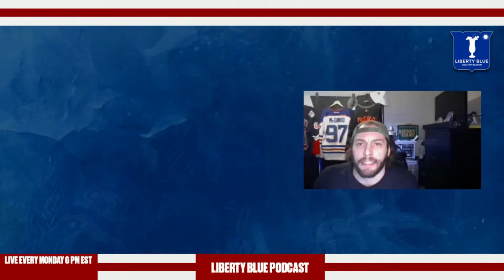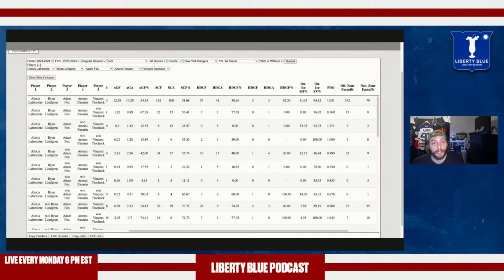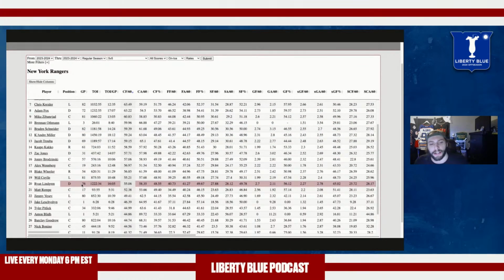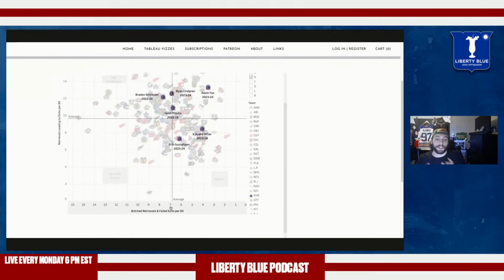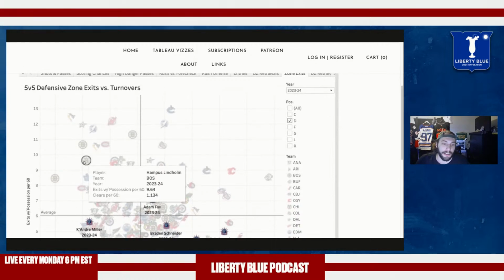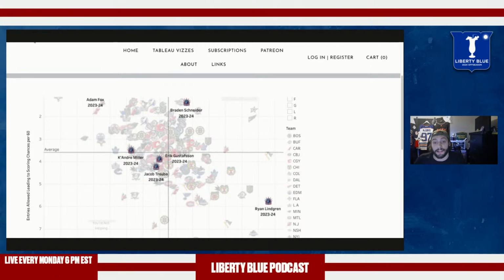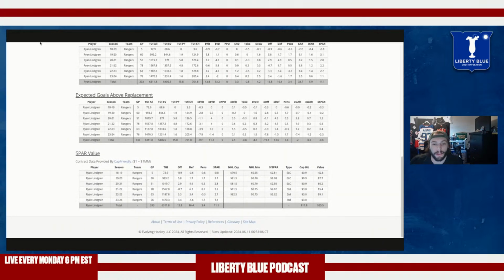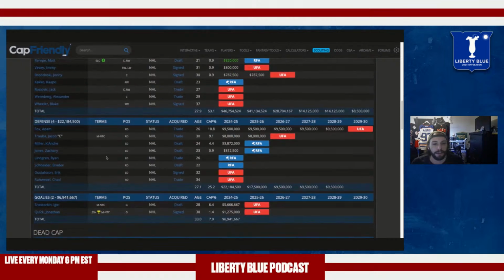Ryan Lindgren player evaluation research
Rangers are up 3-0, Dallas tied their series at 1-1. Cancuks and Oilers plus Bruins Panthers tonight, let's have fun